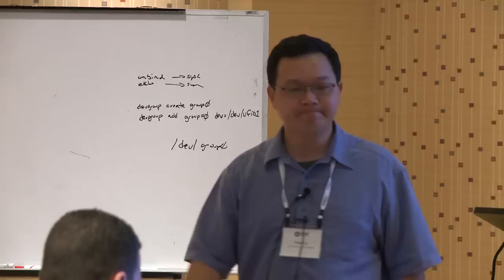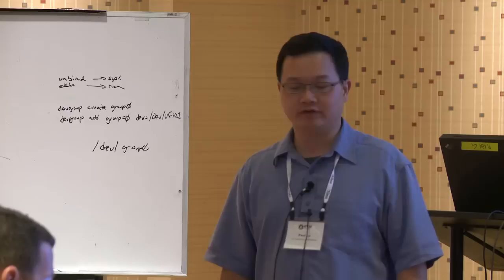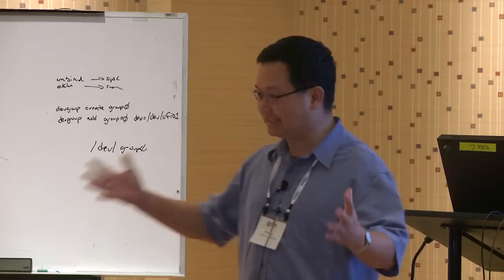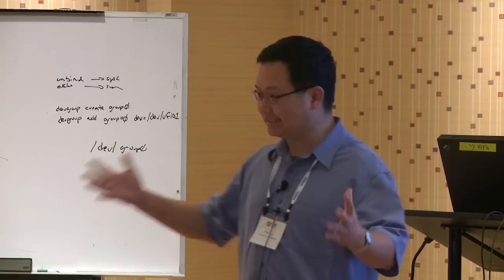Nahanni/ivshmem: Low-latency, high-bandwidth use cases - Paul Lu, Univ. of Alberta, KVM Forum 2011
"Low-Latency, High-Bandwidth Use Cases for Nahanni/ivshmem"
Paul Lu

KVM Forum 2011
Vancouver, Canada

Presented by Red Hat, Inc.